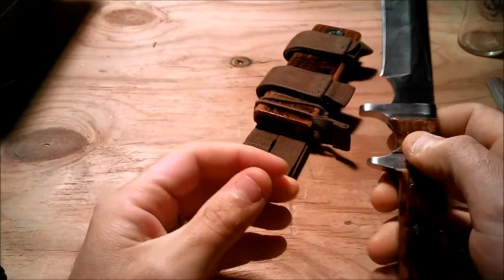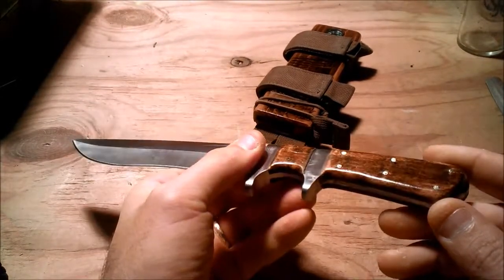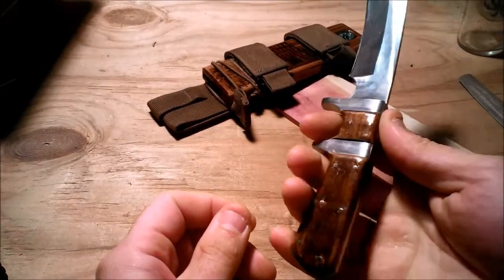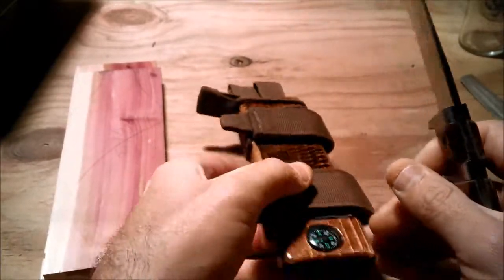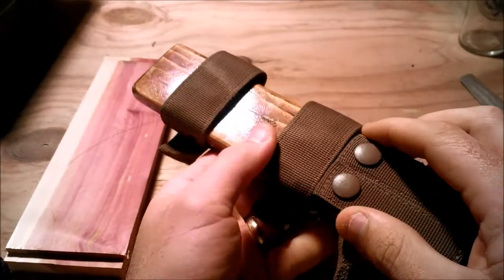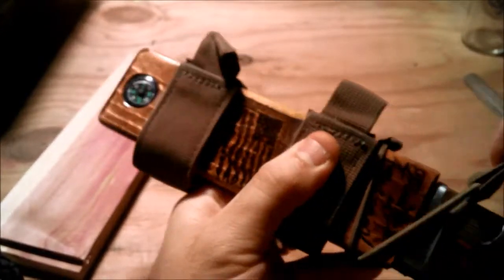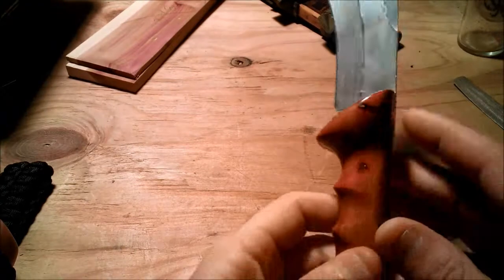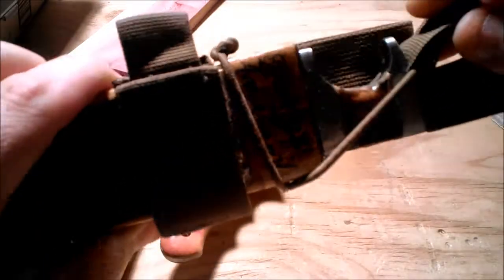Handmade Wooden Knife Handle and Sheath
This is an overview of a couple of knifes that I've "made." In reality, I simply made handles and sheaths for them, but it was a satisfying step toward forging my own knives. So enjoy! And as always, I welcome all comments and questions!